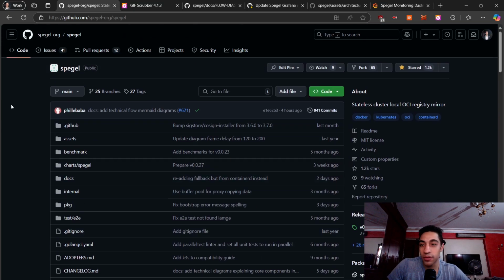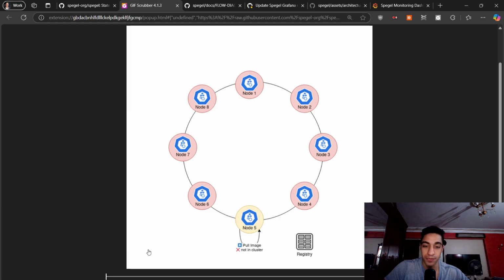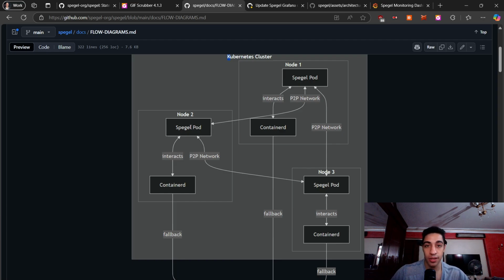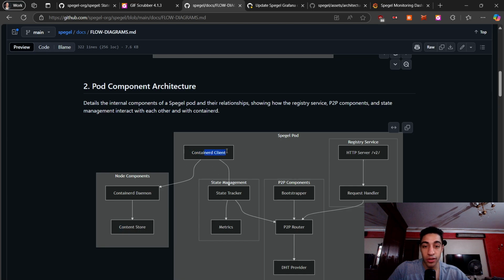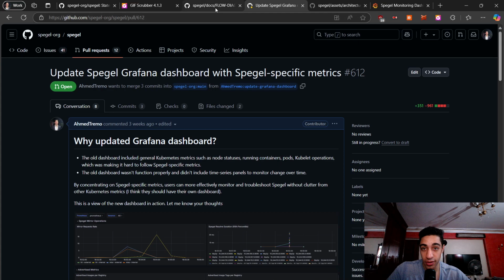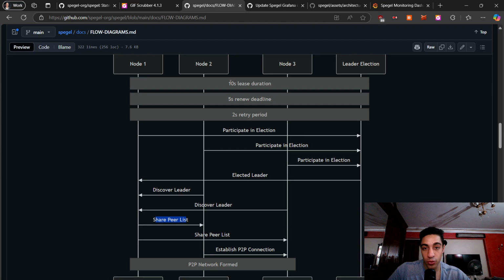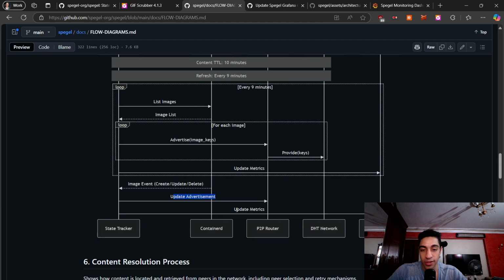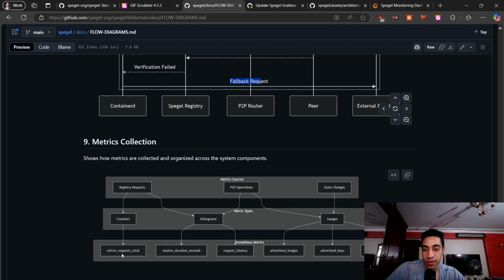Spegel - Project Overview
Overview on Spegel architecture with diagrams giving a visual view of it works and what are the inner components and how they interact.